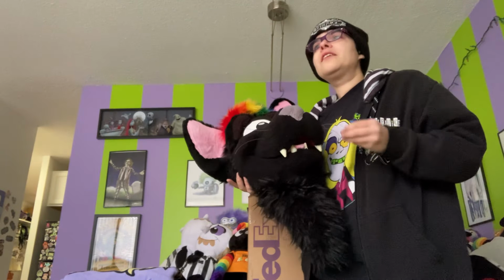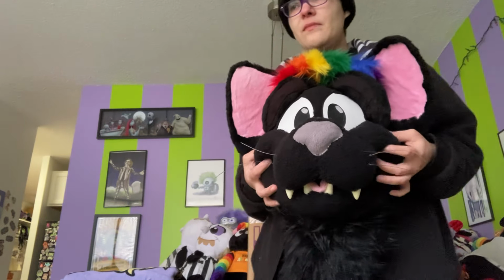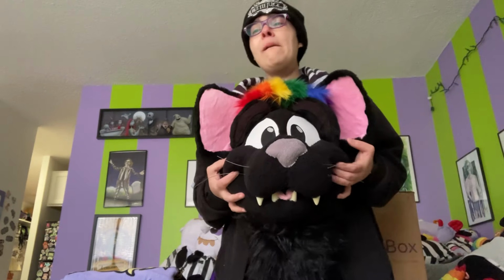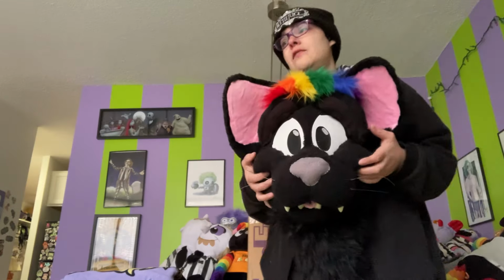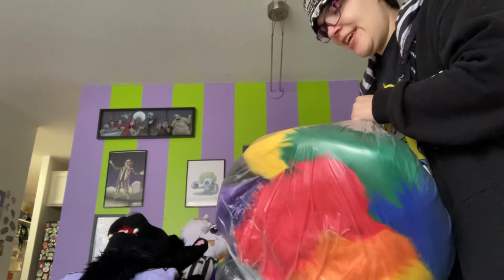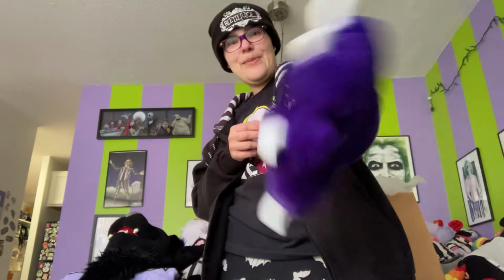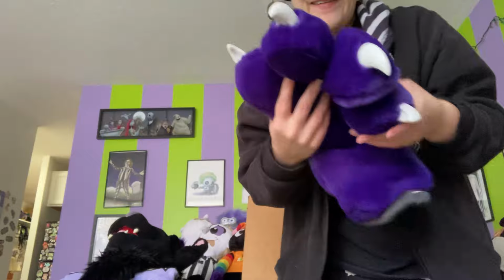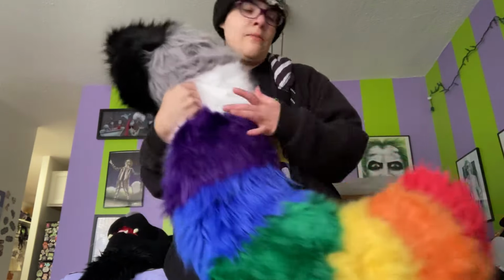Kellster 2.0 more fur less unboxing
After a year 2 months and 4 days i was able to commission more fur less to remake me Kellster. Thank you more fur less i love her so much